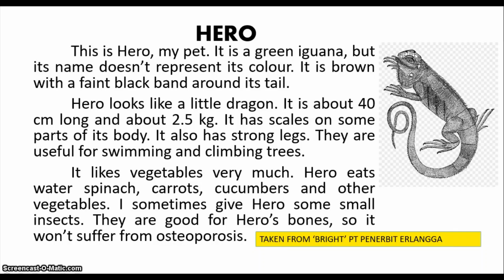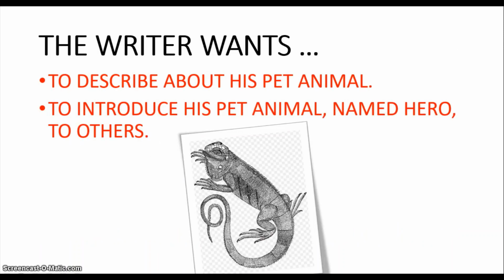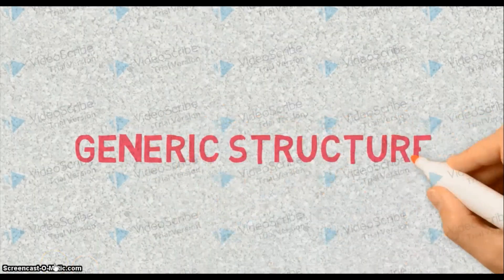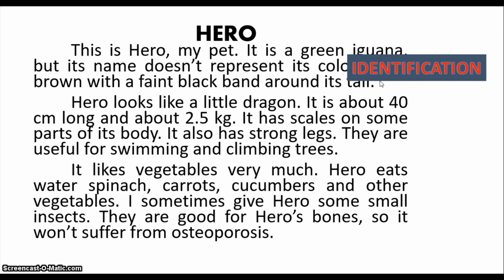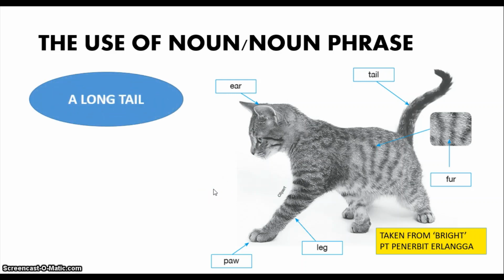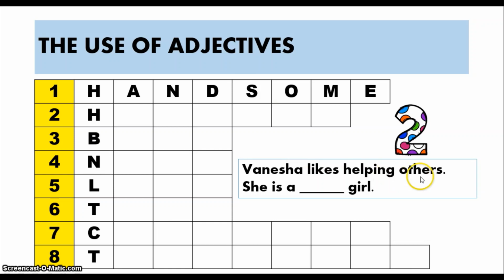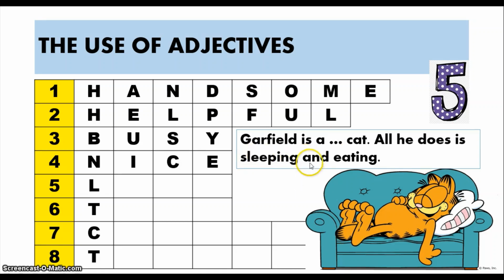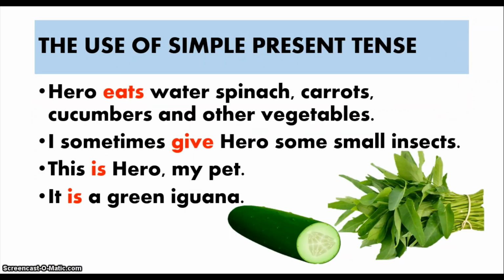DESCRIPTIVE TEXTS-what & how to create them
DESCRIPTIVE TEXTS. Let's learn how to make a descriptive text. It's easy and fun. To make your descriptive texts more interesting you need to use adjectives and noun phrases. Good luck!
Mari belajar bagaimana membuat teks deskriptif. Mudah dan menyenangkan. Pelajari juga mengenai adjective (kata sifat) dan noun (kata benda) supaya deskriptif kalian menarik.